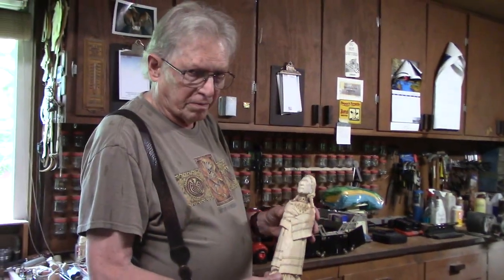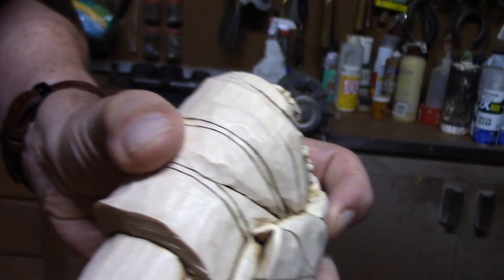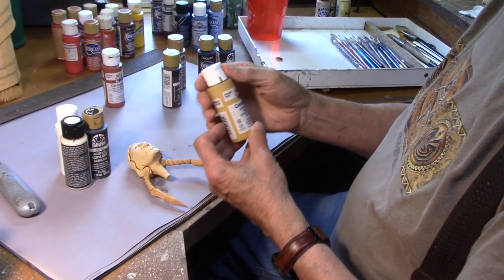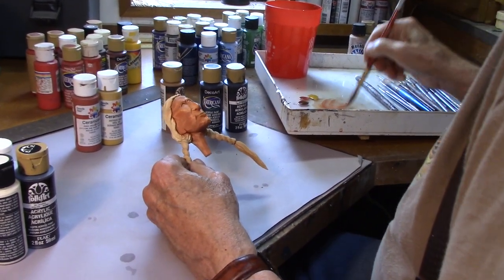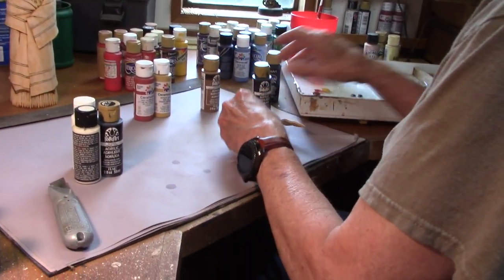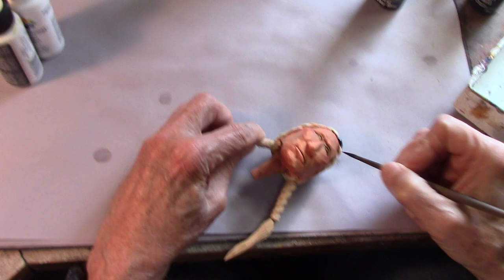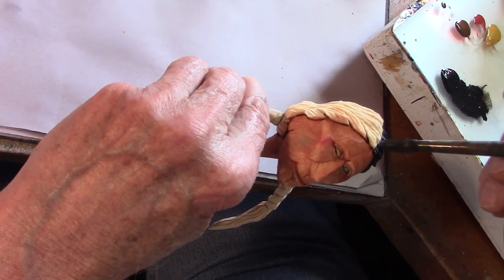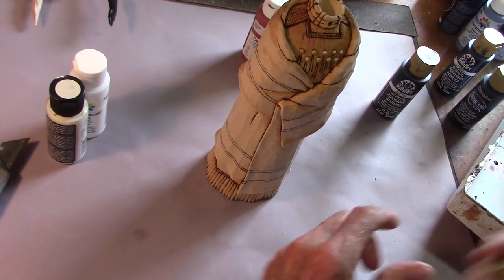Native American Woman with Blanket - Part 10